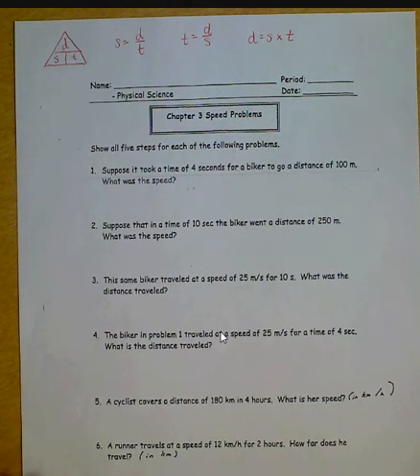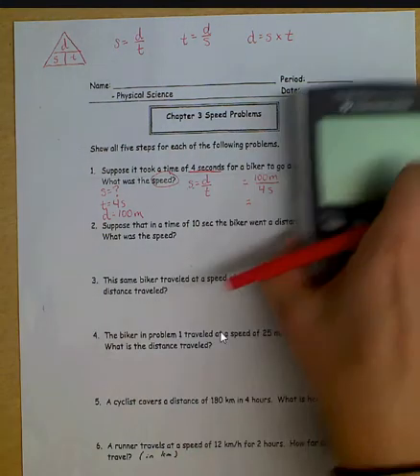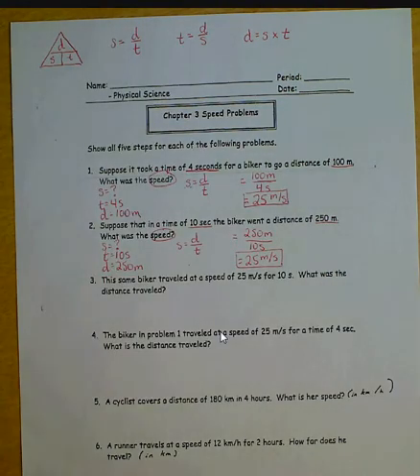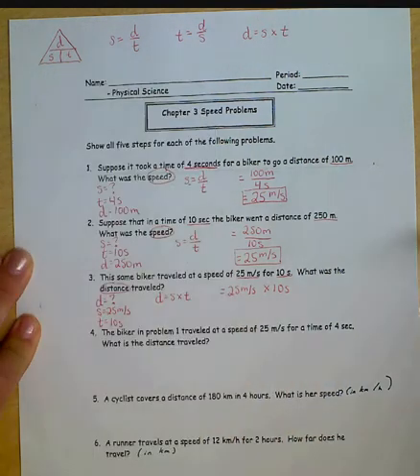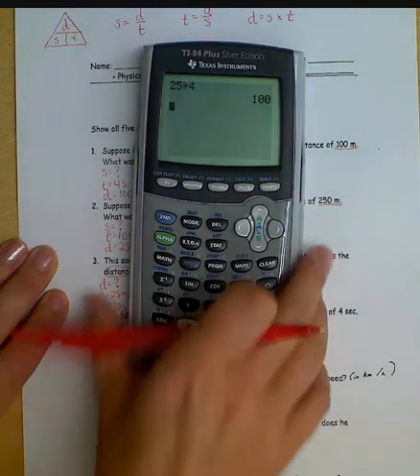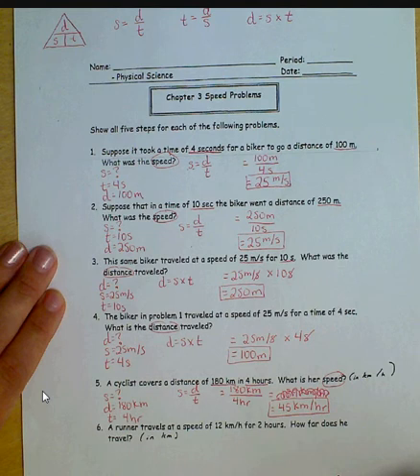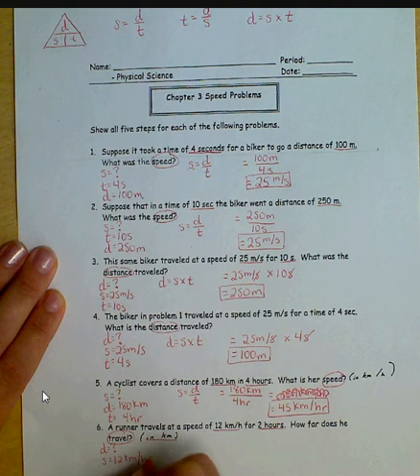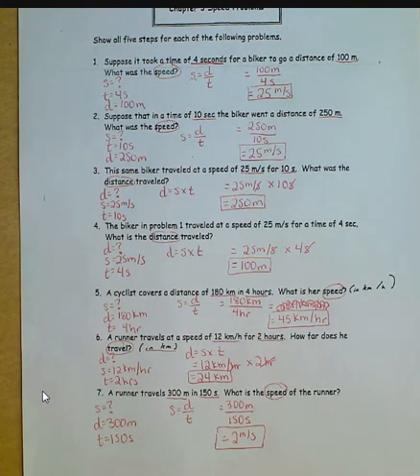Chapter 3 Speed Practice